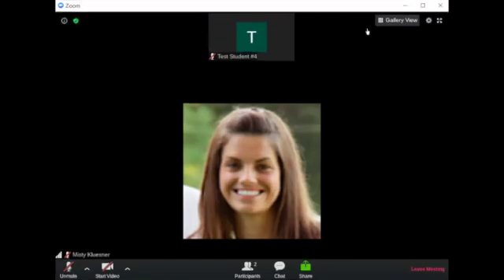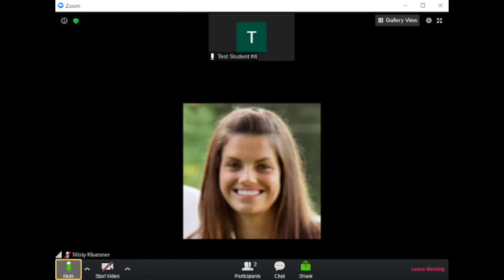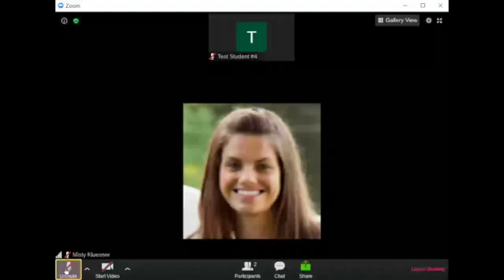Zoom on Chromebooks: How to Turn Your Mic & Camera On/Off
Tutorial on how to turn your mic and camera on and off on Zoom.
Tutorial sobre cómo encender y apagar el micrófono y la cámara en Zoom.